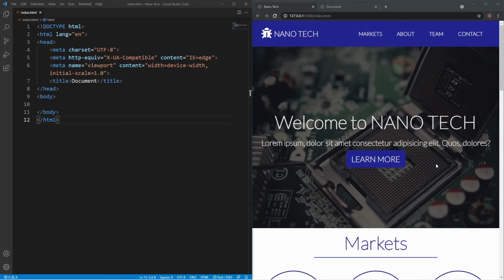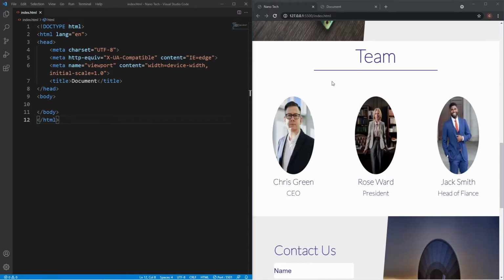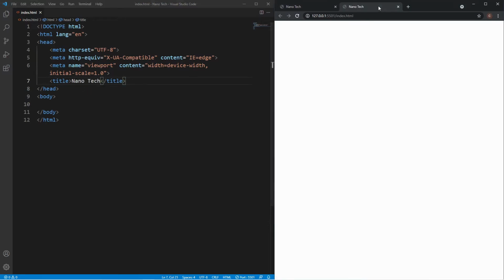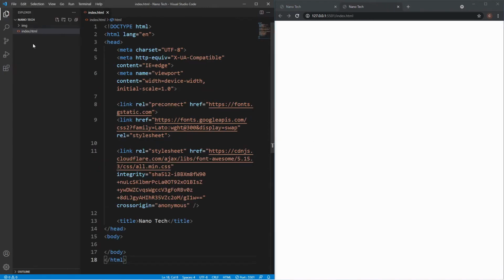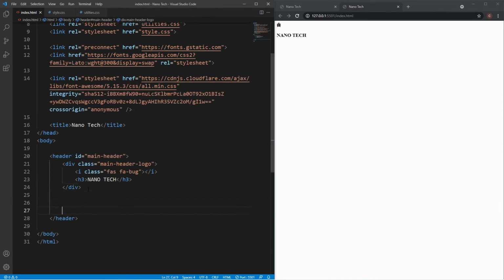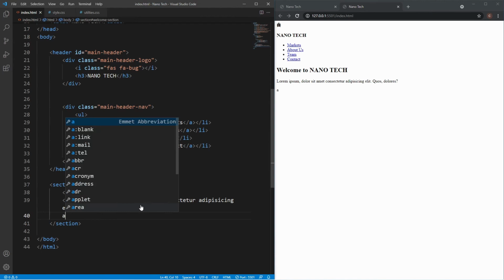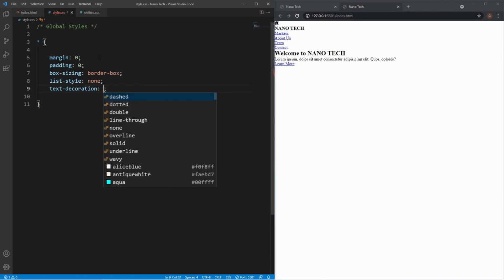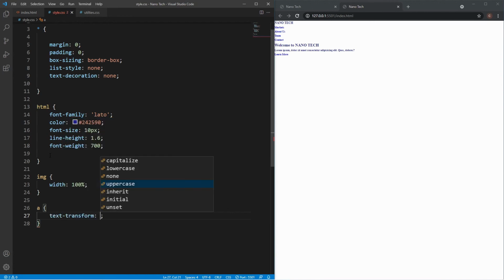#1 setting-up | Build a responsive website with Flexbox | CSS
Hello Guys,

Welcome to the CodeLab Channel, in this this tutorial we are going to create and design a responsive website called NanoTech using flexbox to layout the content. This tutorial will be split into 5 videos.

1) Will be the setting everything up (Links, icons, fonts, stylesheets and some HTML)
2) Creating and styling the Navigation bar and Welcome section.
3) Creating and styling the Markets and About Us section.
5) Creating and styling the footer & making the website responsive.

Timestamps:

00:00 - Introduction
02:10 - Project allocation
02:41 - Links for the head tag ( Font-awesome, google fonts & stylesheets)
04:46 - HTML Mark-Up for navigation bar & welcome section
07:20 - Global styles for website

I really enjoyed making this tutorial guys, i hope you enjoy it too and learn a lot.